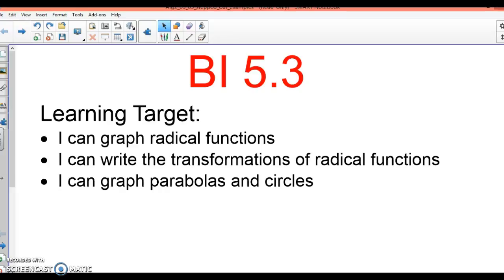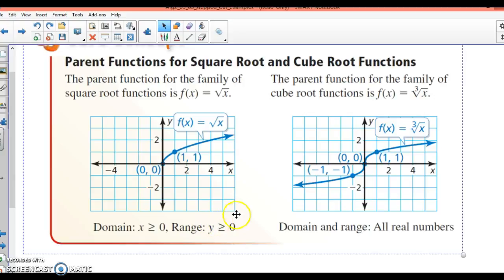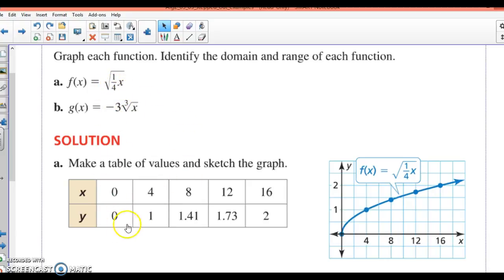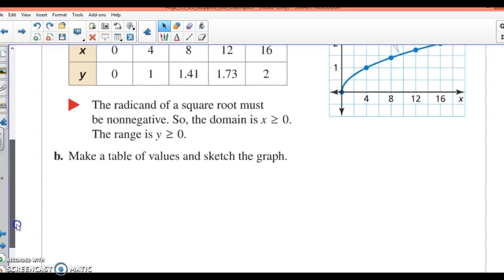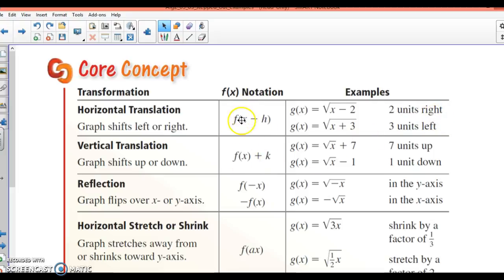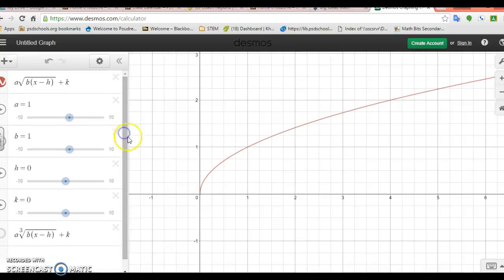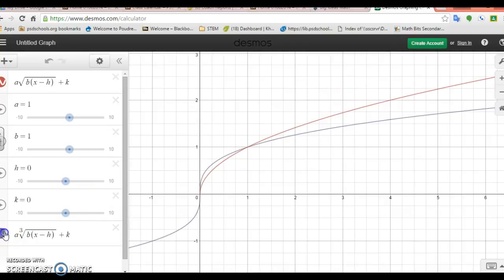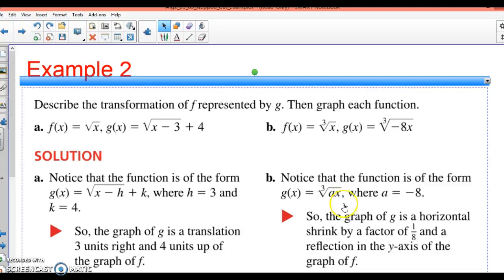BI 5.3 Examples 1 and 2